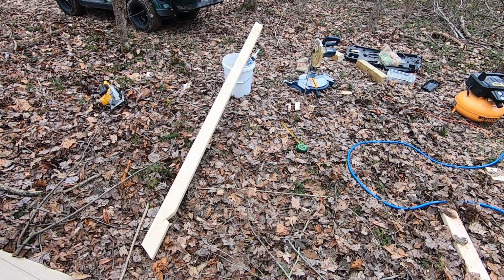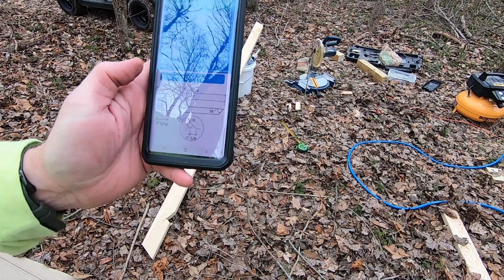DIY Off Grid Cabin - Episode 5 - Roof Rafters and Decking Installed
Welcome to my build series "DIY Off Grid Cabin".  I'm very excited to start this project series and hope that you will follow along until the project is completed.  I have always wanted to build a completely off grid tiny house on my remote property, where there will be no access to electricity or conventional water sources.  There are no driveways back to the cabin either, making access via ATV or UTV only.   In this 5th video in the series, I am framing the rafters for the roof and installing the OSB sheathing.  I also get some of the fascia boards installed and get the cabin wrapped in house wrap.